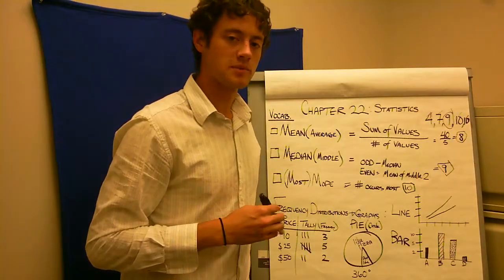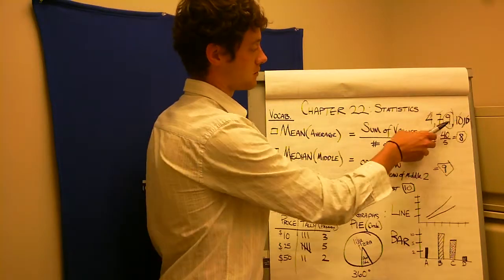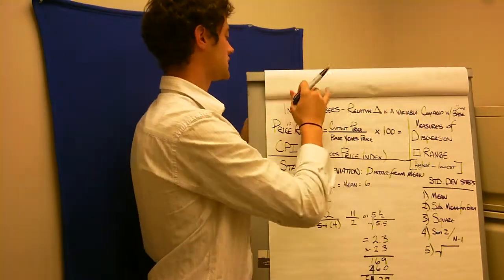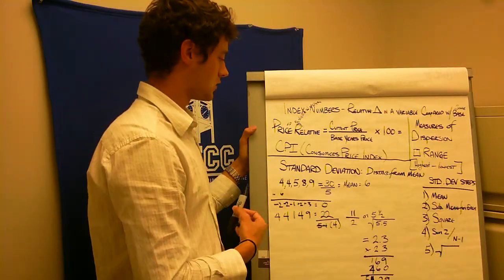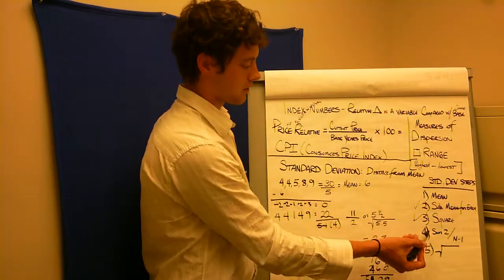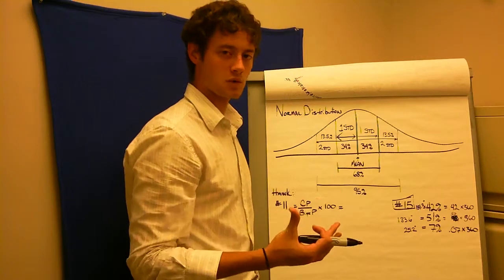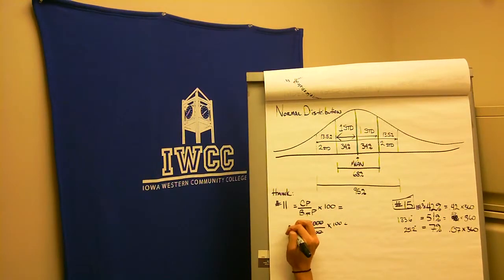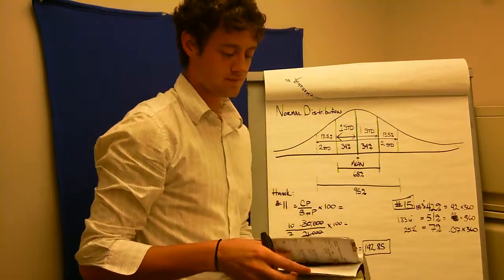Chapter 22- Statistics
Material in Chapter 22: Mean, Median, Mode, Charts & Graphs, Standard Deviation, Normal Distribution